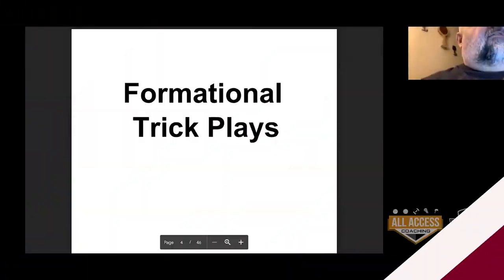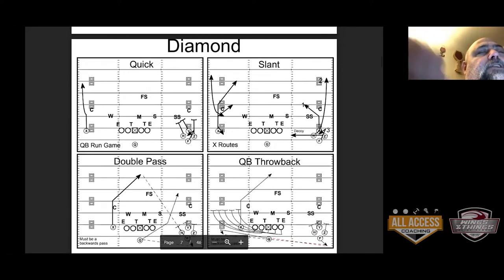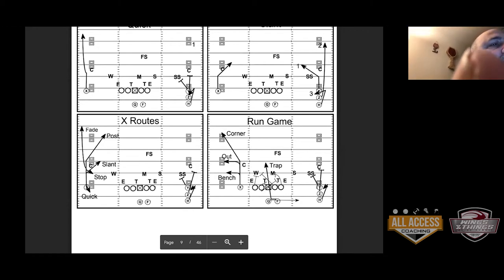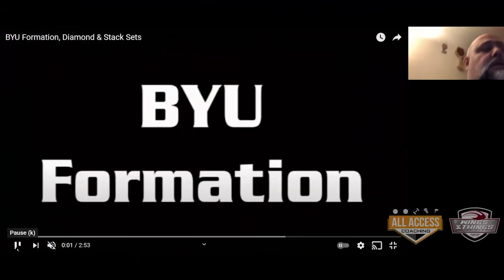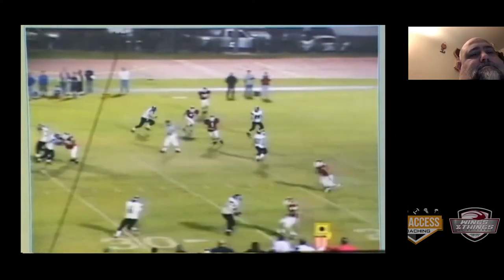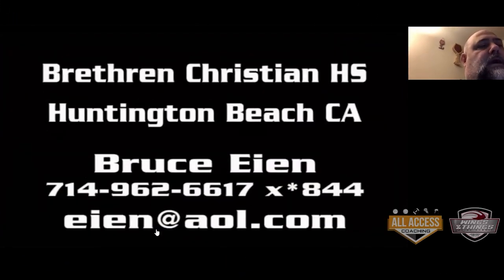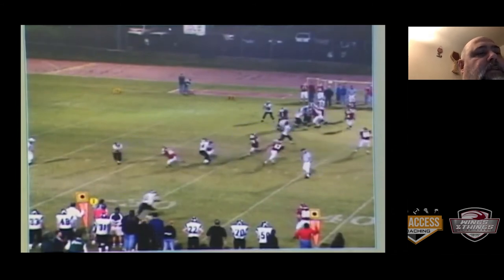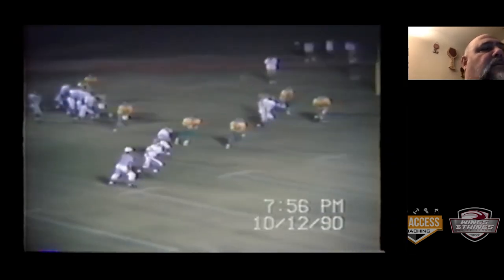Single Wing Trick Plays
Coach Bruce Eien of Harrisburg HS, Oregon delves into the trick plays of the the Single Wing.